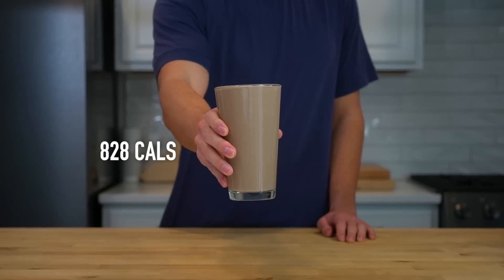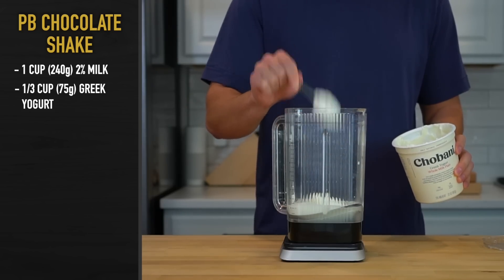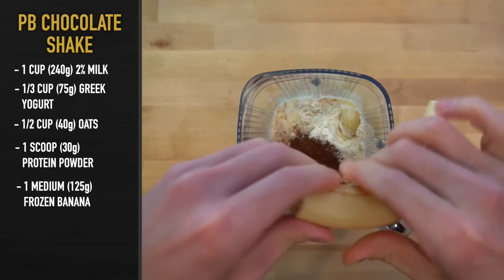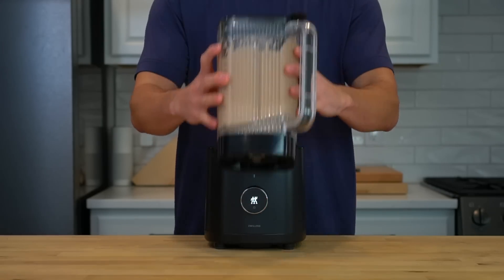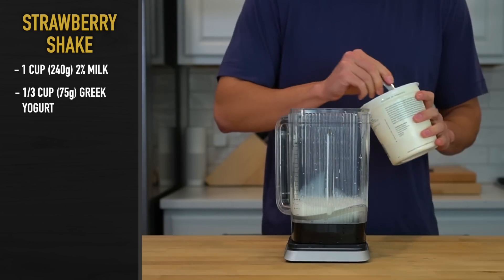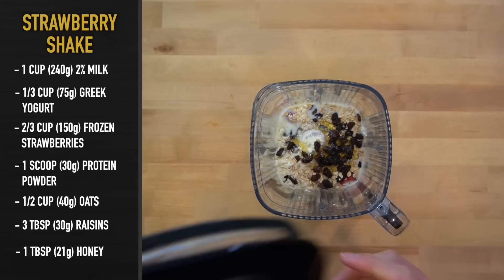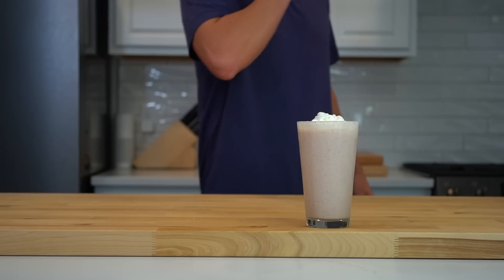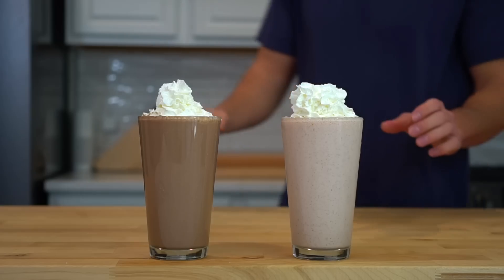The Simplest High Calorie Meal for When You Are Bulking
If you find yourself struggling to consistently hit your calorie goals when trying to gain weight and grow muscle, try out drinking some of your calories instead of eating them.  These Weight Gain Shakes are energy dense and lighter on volume than many other foods when compared on a per calorie basis.

Peanut Butter Chocolate Weight Gain Shake:
240g 2% Milk
75g Plain Full Fat Greek Yogurt
40g Oats
30g Protein Powder
5g Cocoa Powder (optional)
125g Frozen Banana
19g Chocolate Syrup
32g Peanut Butter

Strawberry Weight Gain Shake:
240g 2% Milk
75g Plain Full Fat Greek Yogurt
150g Frozen Strawberries
40g Oats
30g Protein Powder
30g Raisins (optional)
21g Honey